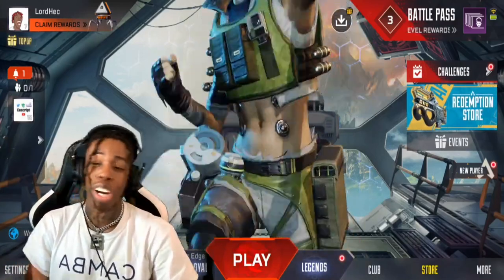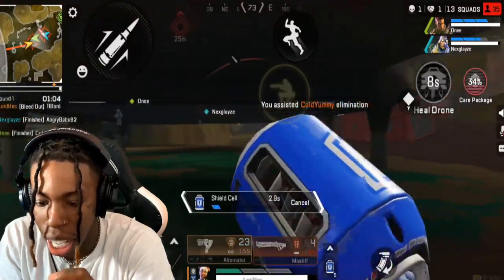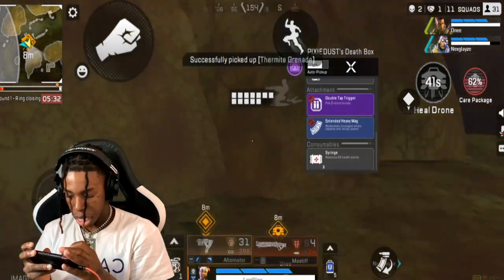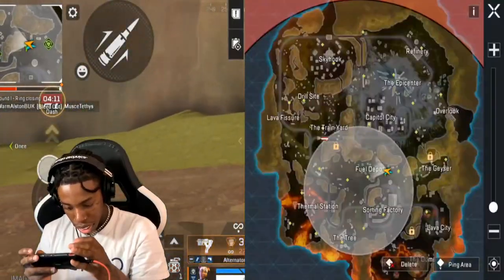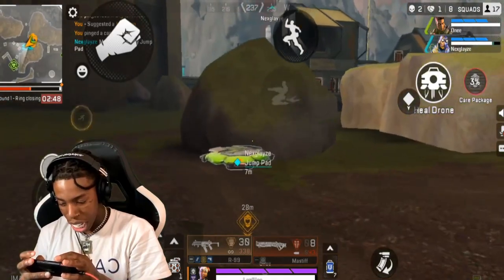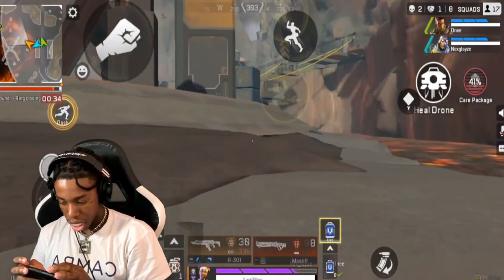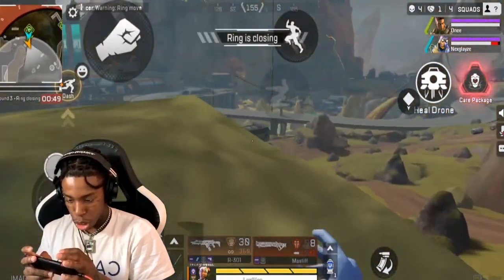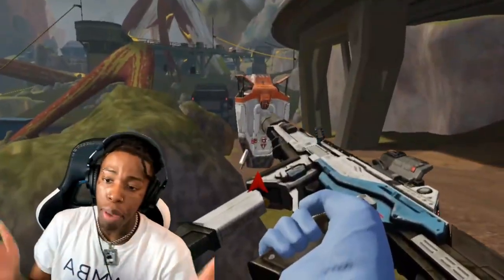How to INCREASE FPS in Apex Legends Mobile Fix Lag in APEX MOBILE!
Today I show you how to increase FPS in Apex Legeds Mobile and Fix Lag in Apex Mobile.